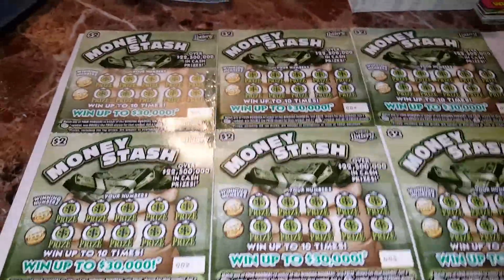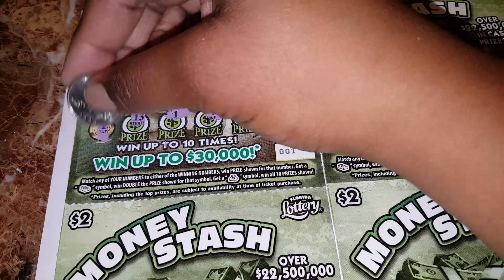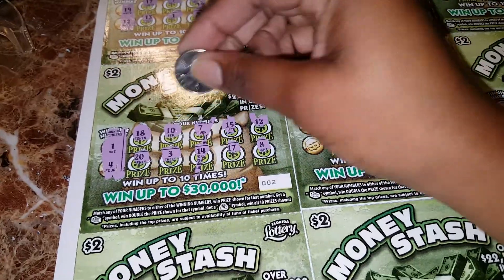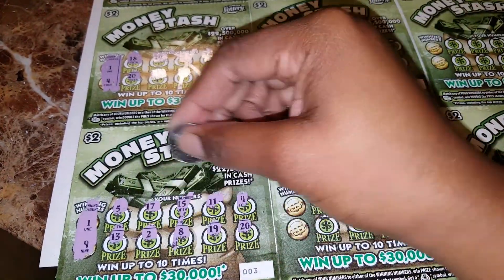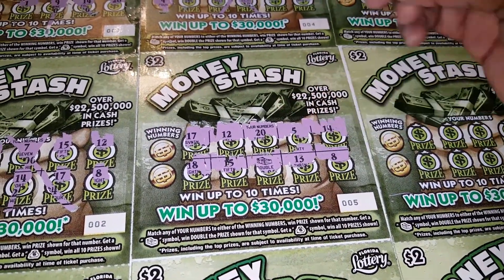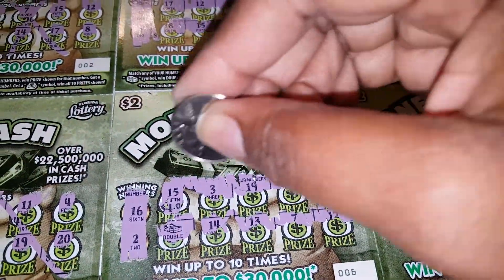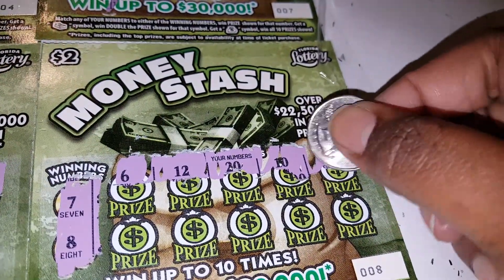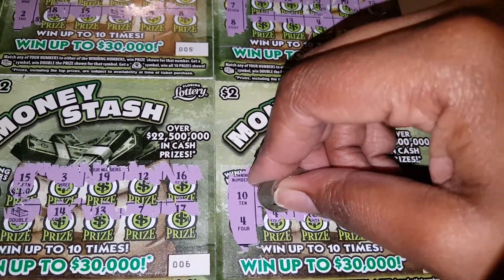Florida Lottery: Money Stash